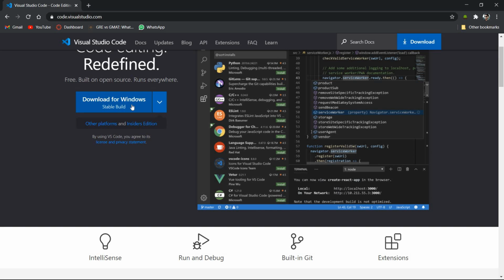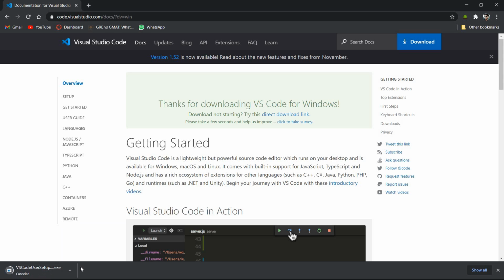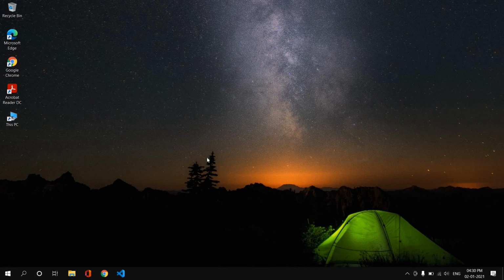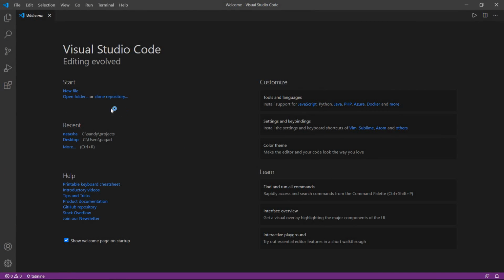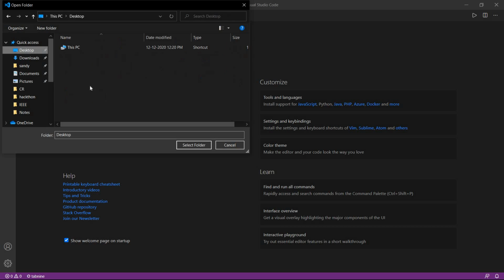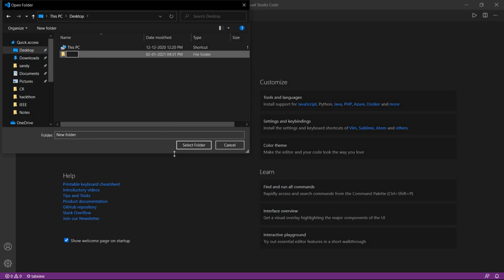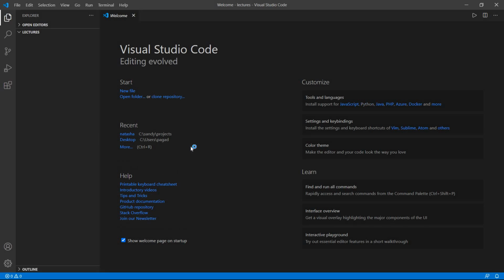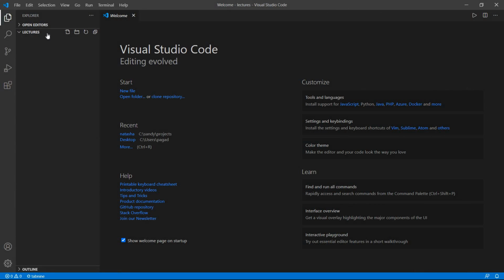Introduction to Web development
We discuss the required software programs
Understanding and installing Visual Studio Code.